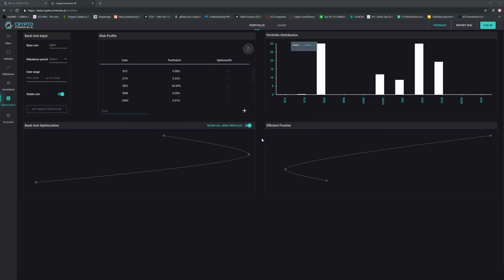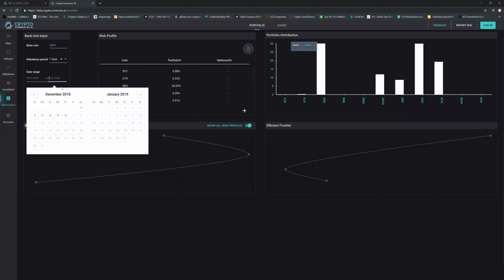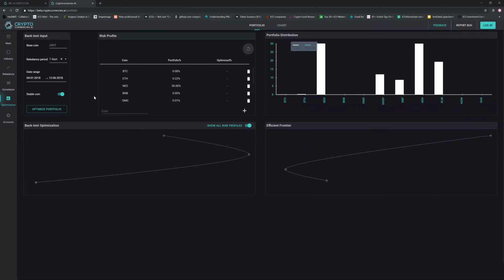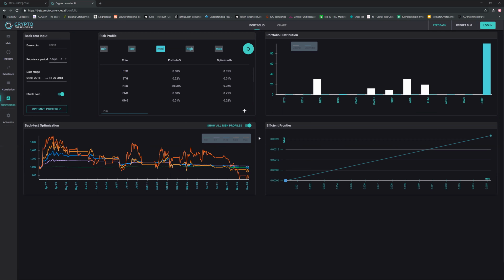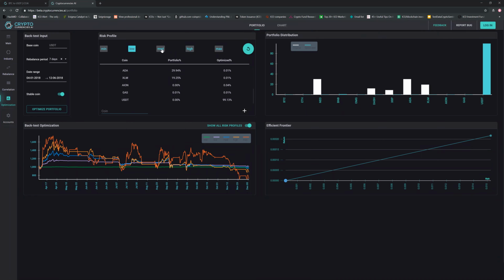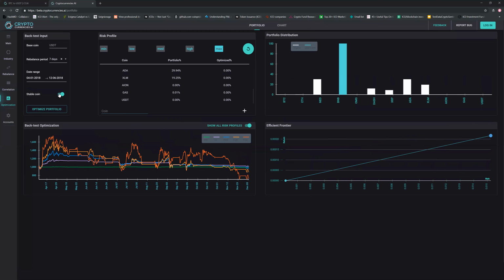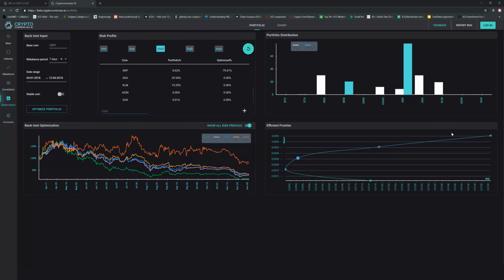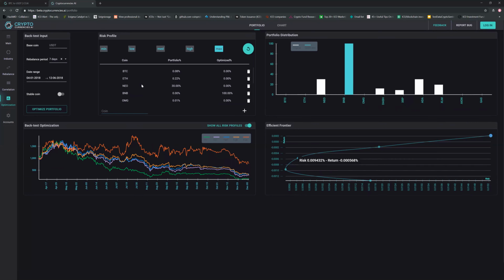Cryptocurrencies.Ai Portfolio Optimization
This video is a tutorial of how to use the portfolio optimization model to rebalance your cryptocurrency portfolio based on your selected risk profile.